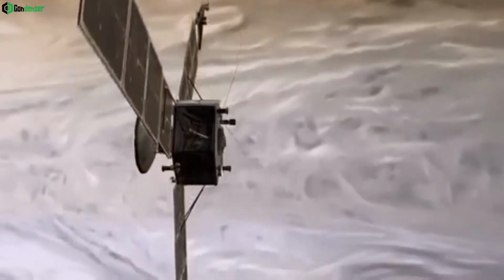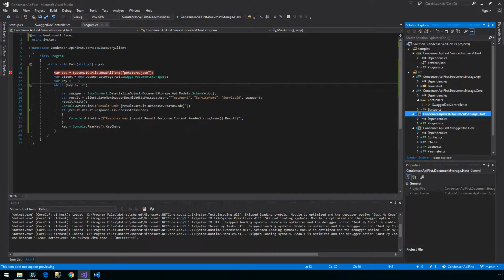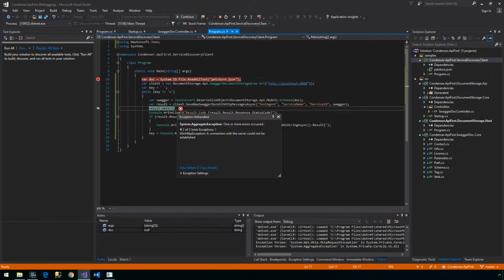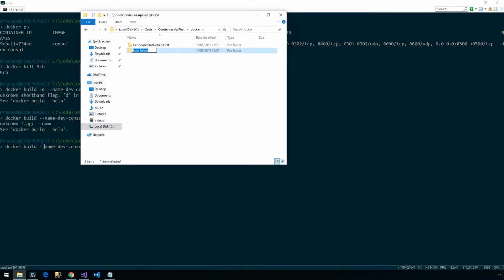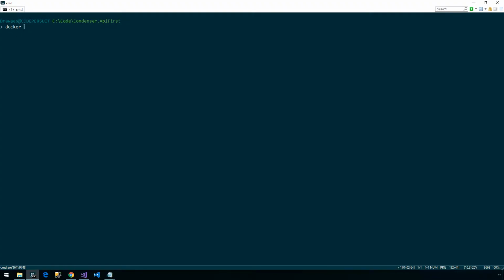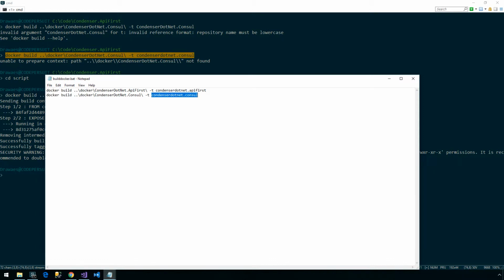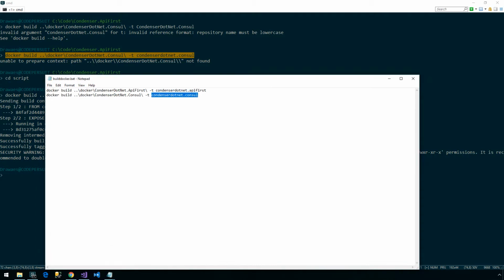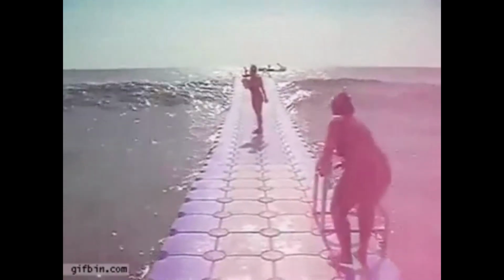Closer To Production Tutorial 4 - Part A Consul